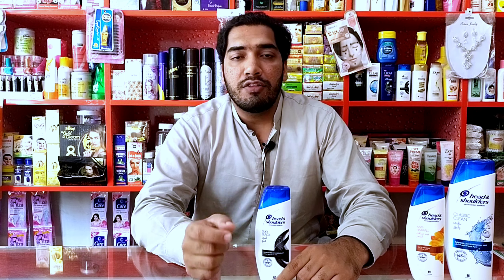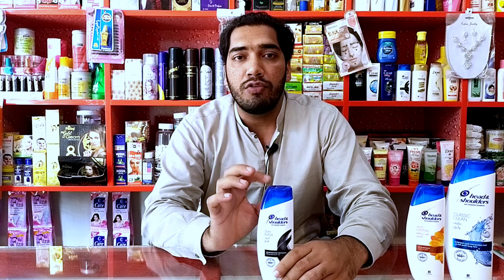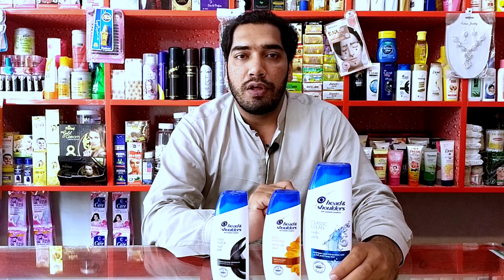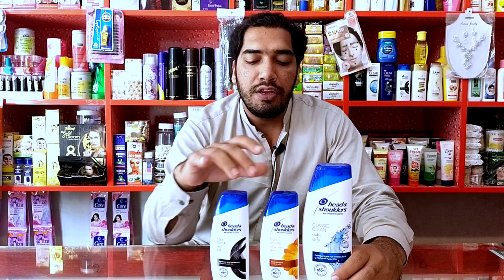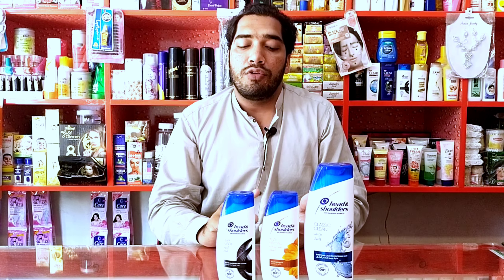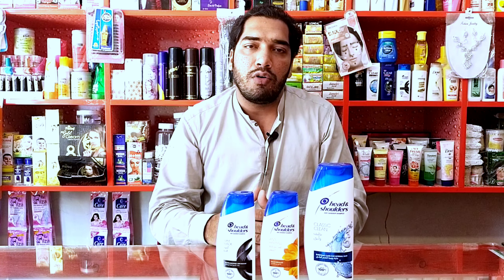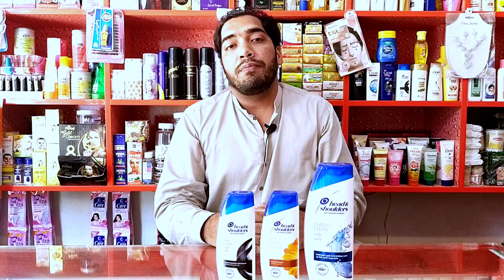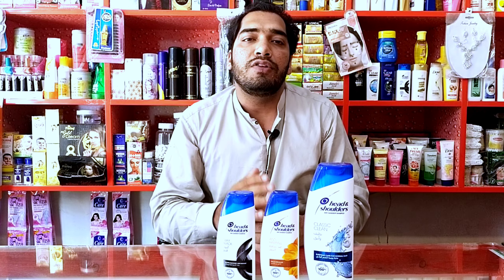How to get rid of anti-dandruff/Head & Shoulder Shampoo /skin Shain Anti Hair Fall and Dandruff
Assalam Alaikum to all my friends, I hope you all will be fine. I have come up with a very good Head& Shoulders Shampoo for you. These shampoos have different conditions, one is skin shine, the other is hair fall and the third is used to eliminate dandruff.  All people don't know how to use it. We have described the method of using it in the video. It is also completely 100% effective for hair. You will get 100% result in one month.